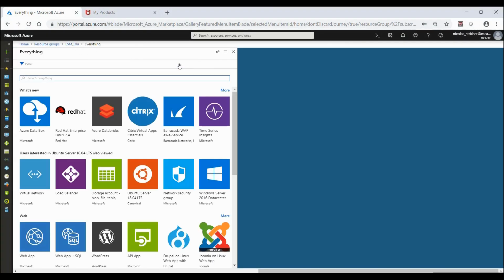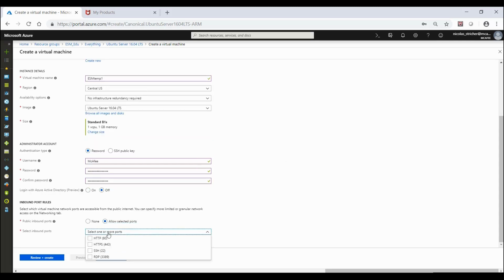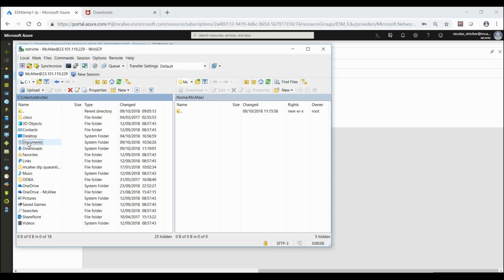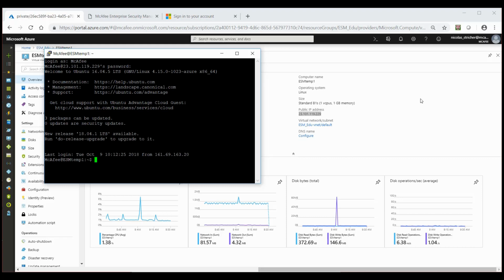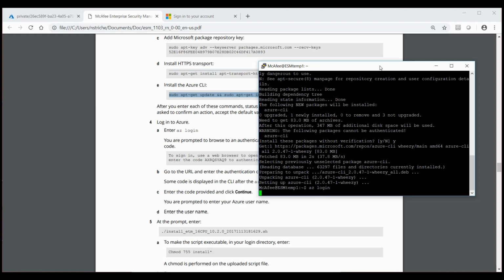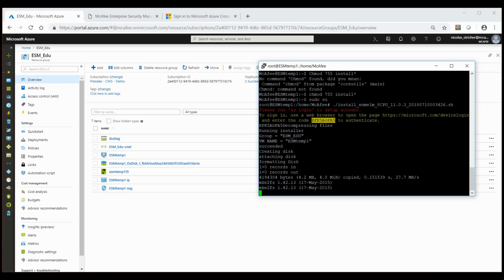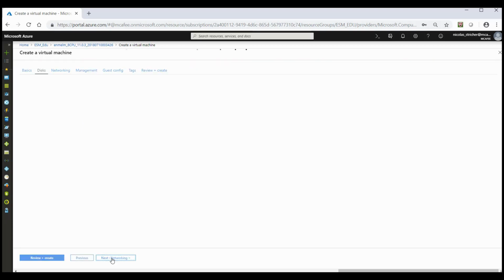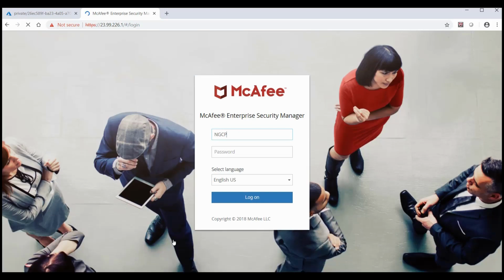McAfee ESM Deployment on AZURE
This video demonstrates installing McAfee ESM on AZURE